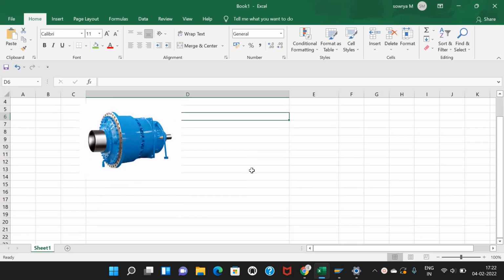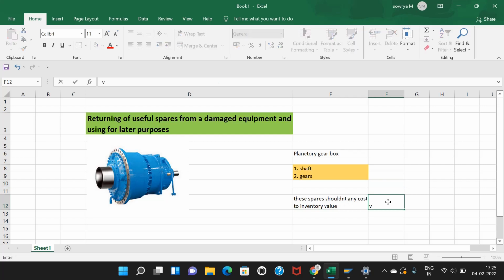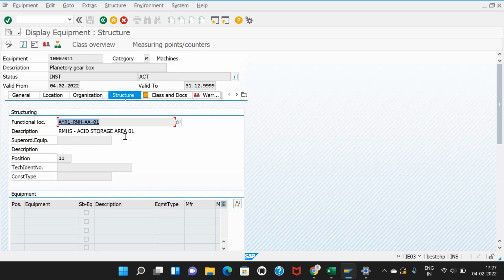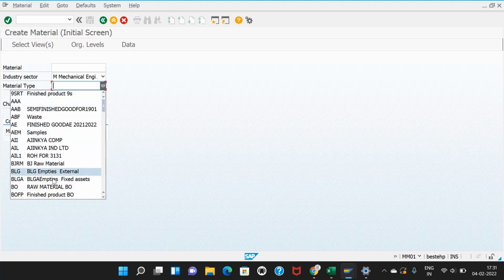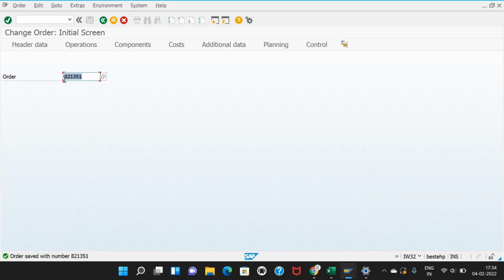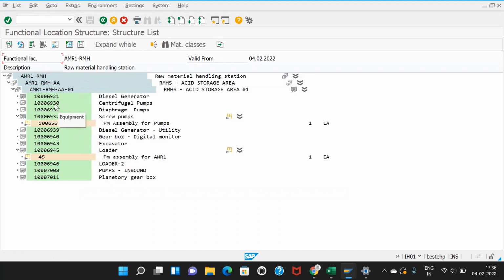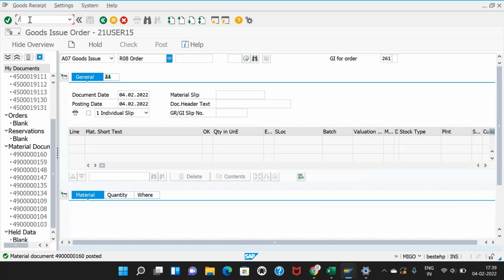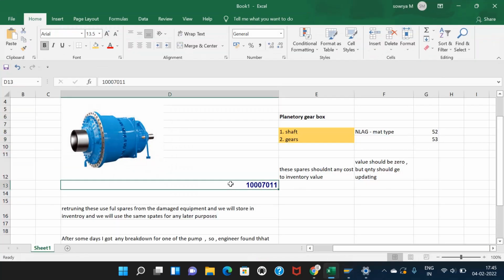Scenario | SAP PM| Using of Spares from Damaged equipment for Later purposes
In this video , we are going to discuss on scenario where an equipment got damaged , but we found that the spare parts in that equipment was in working condition and we decided to use for later stages.